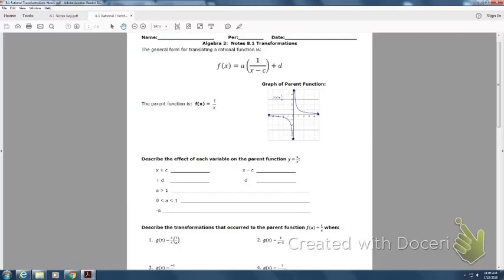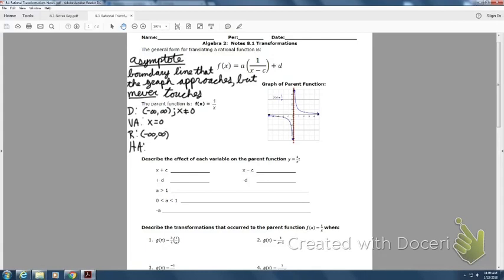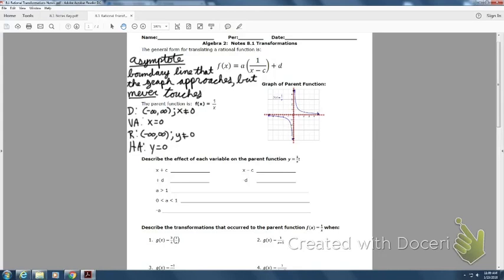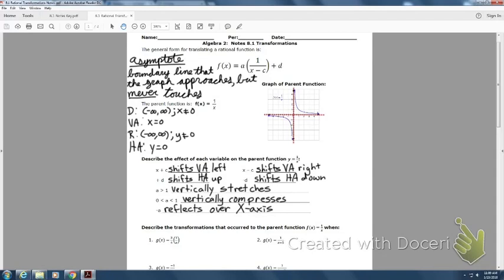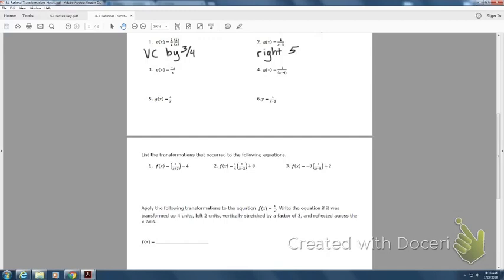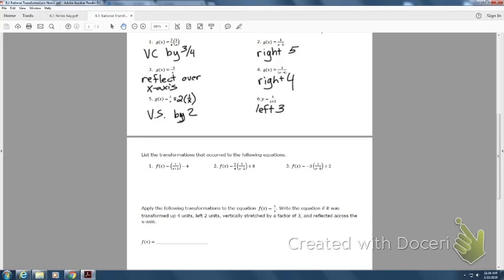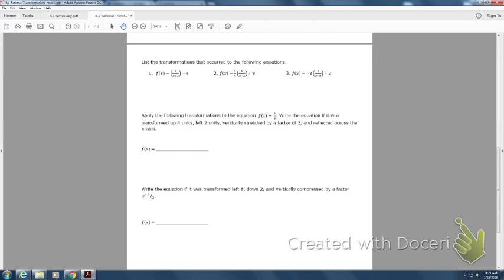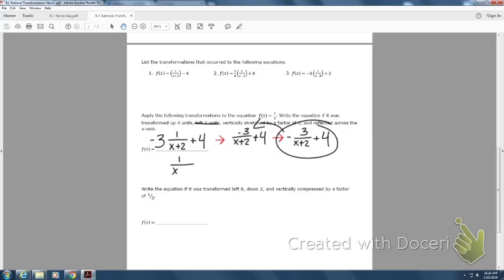8.1 Notes Video: Transformations